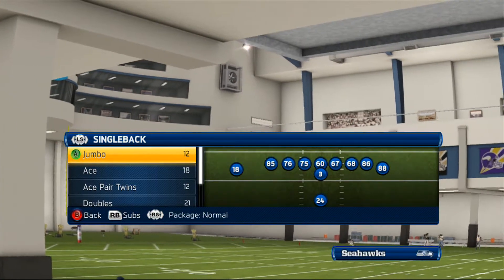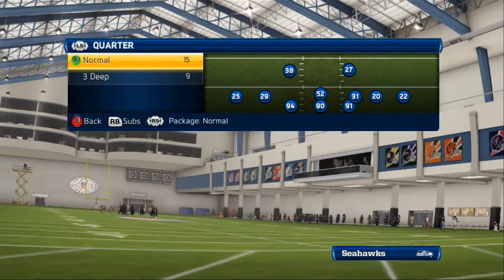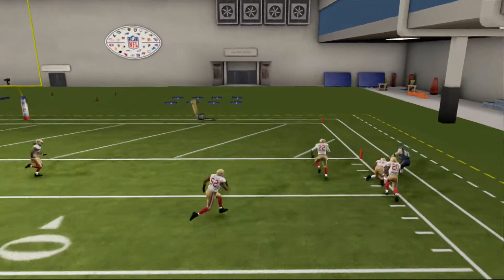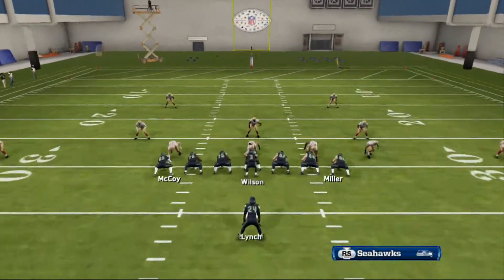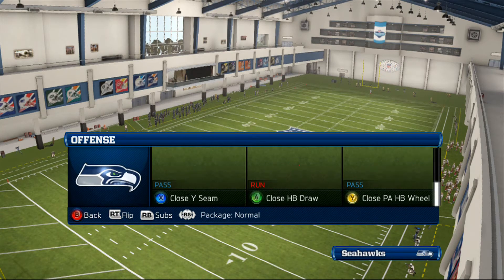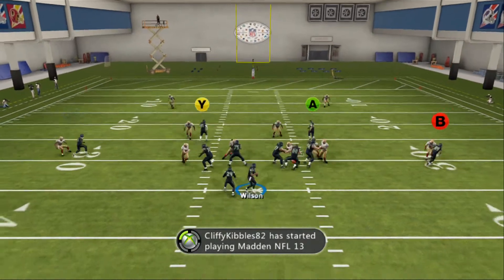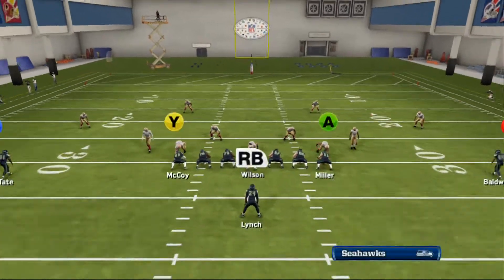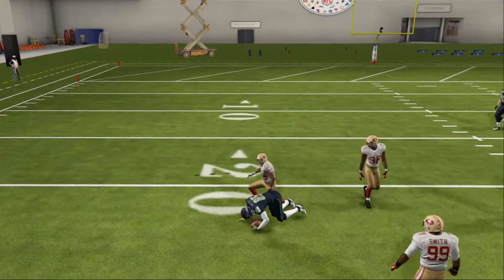MADDEN 13 TIP - TE CORNER ROUTES BEAT COVERAGE OUT OF SINGLEBACK ACE.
Madden 13 Tips:
Adjustments:
Put B on a fade and motion him to the left 2 steps and hike.
Put X on an IN, slant, or curl. Whatever your preference is.

Look for more tips coming out of the Tampa Bay Playbook.
This play reminds me of the play out of Shotgun Ace out of NE with the double corner routes. Tough play to stop and simple to build around.